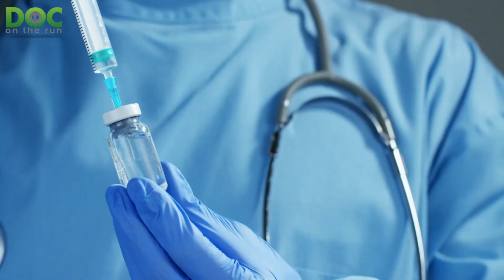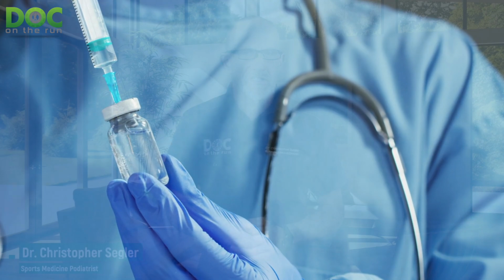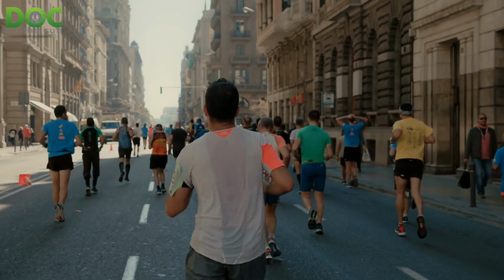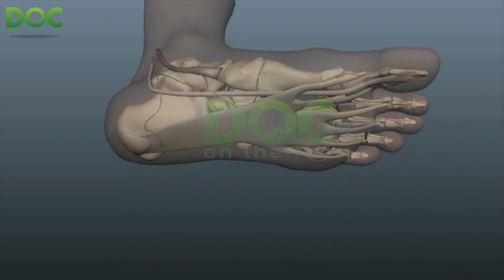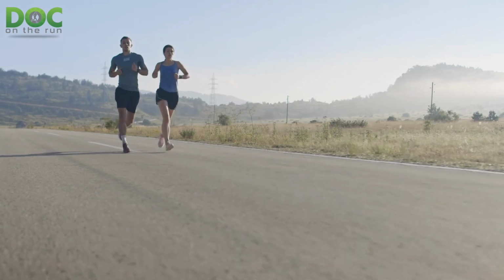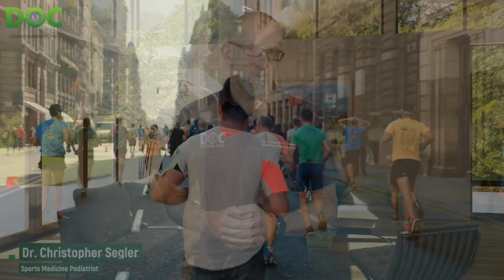Can A Cortisone Injection Be Used As A Stop Gap For Plantar Fasciitis In Runners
I was just at the International Foot & Ankle foundation meeting in Lake Tahoe listening to a lecture given by a Professor of Biomechanics and Podiatric Medicine at Barry University.

He said that a cortisone injection can be used as a “stop gap treatment” in heel pain caused by plantar fasciitis.

The idea is that some runners may need pain relief sooner than would normally be expected. It is true that corticosteroid injections can reduce the inflammation in and around the plantar fascia and quickly reduce pain.

When I had “normal practice” with “normal patients,” I used to treat plantar fasciitis with corticosteroid injections pretty much daily.

But I almost never do plantar fascia cortisone injections now.

Can a corticosteroid injection serve as a stop gap for runners with heel pain?

That’s what we’re talking about today on the Doc On The Run Podcast.